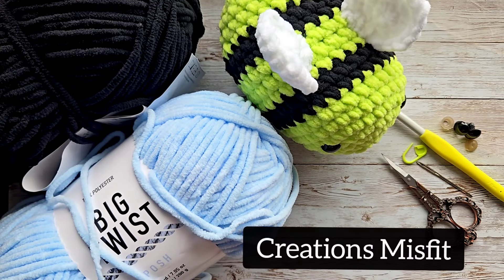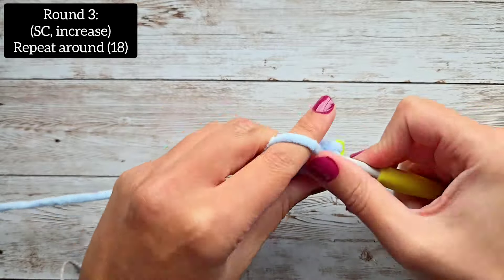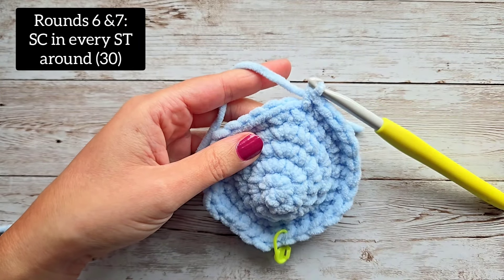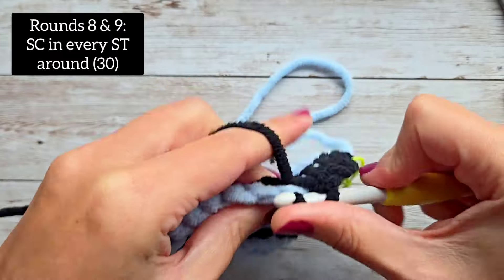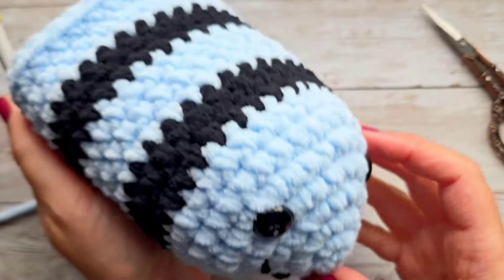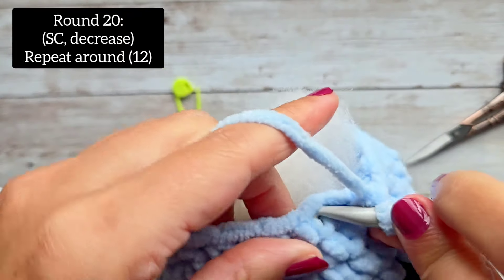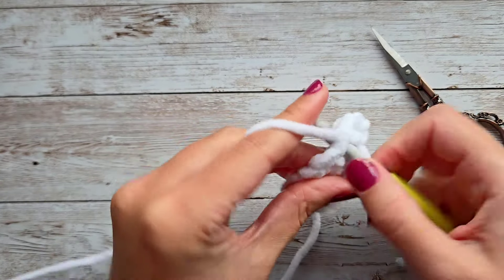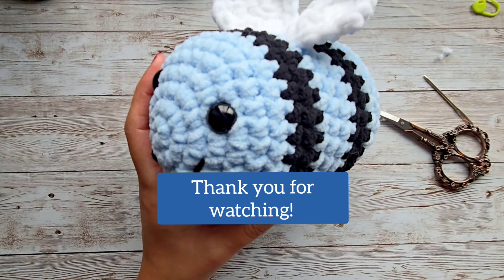Crochet a Cute Bee Plushie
Learn to crochet a quick and easy bee plushie.
You will need:
Size 5 yarn in 3 colors (50 yards)
7mm hook
Poly fil
Safety eyes (10mm)
Scissors
Yarn needle